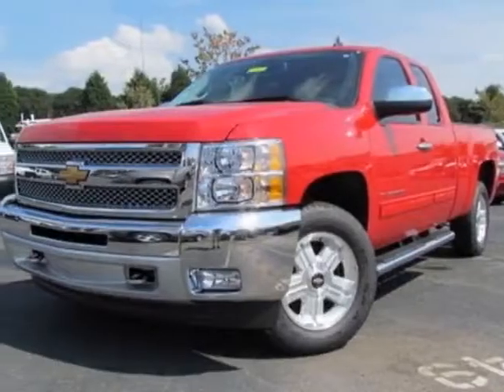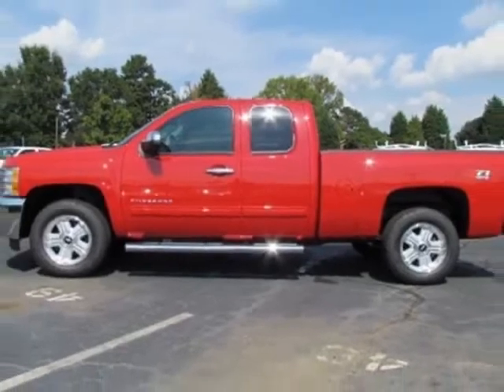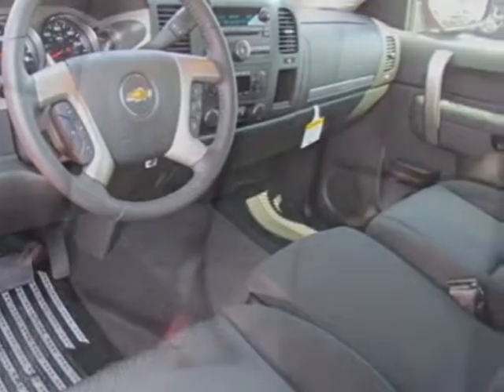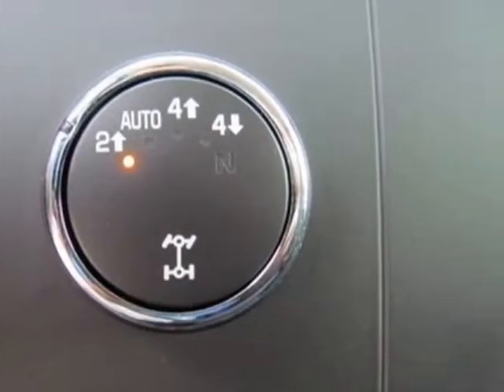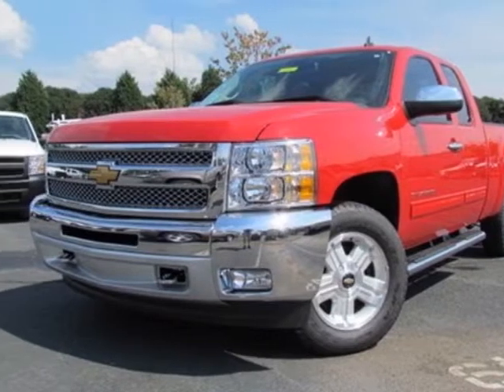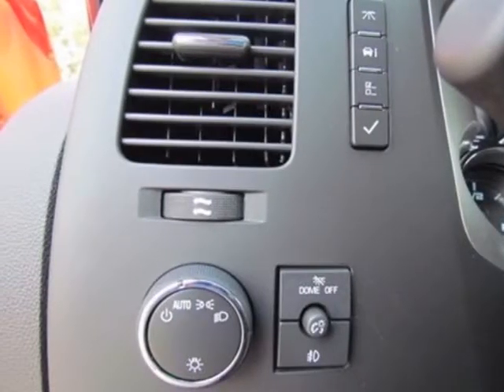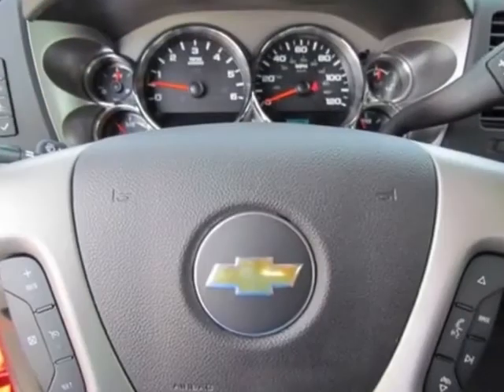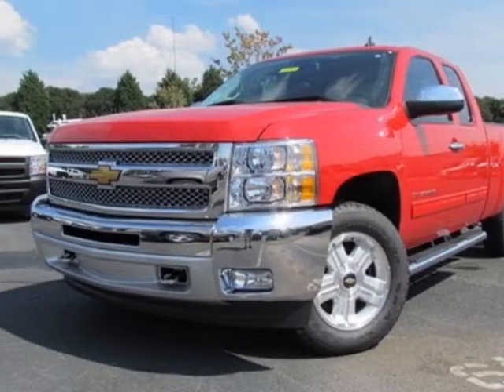2013 Chevrolet Silverado 1500 LT Truck - Charlotte, NC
City Chevrolet New Inventory, Charlotte, NC - Chevrolet Silverado 1500 LT